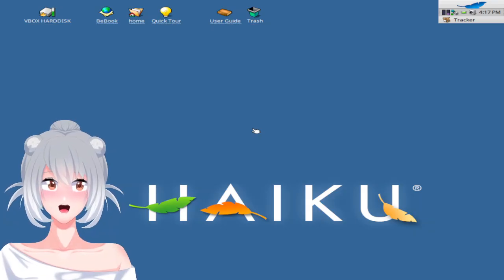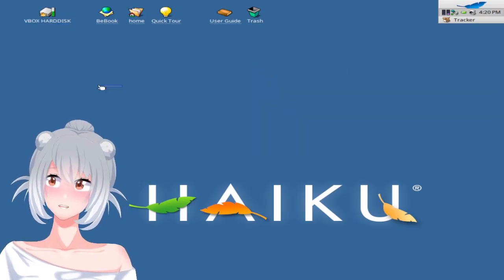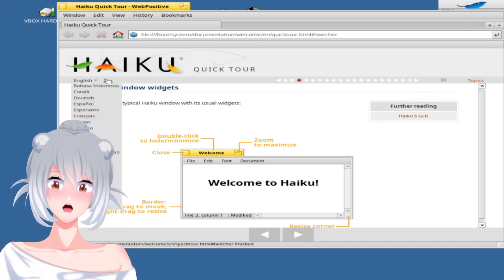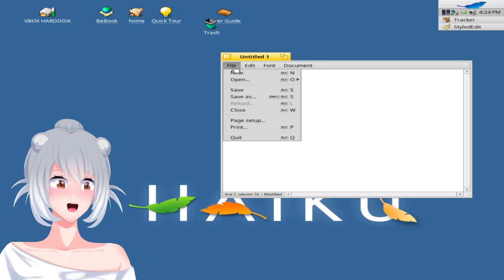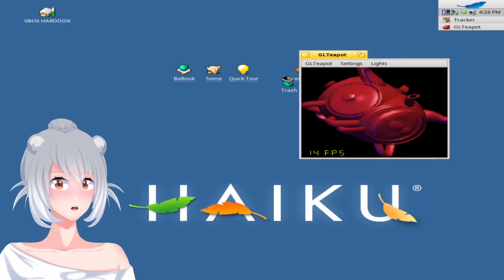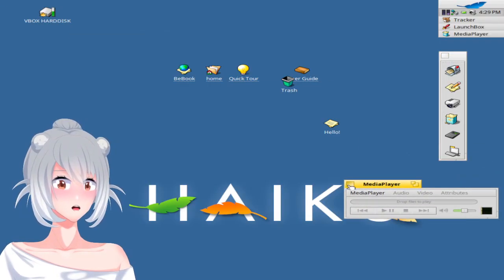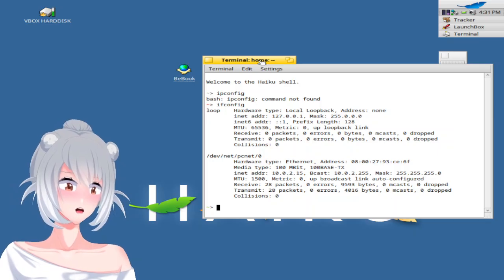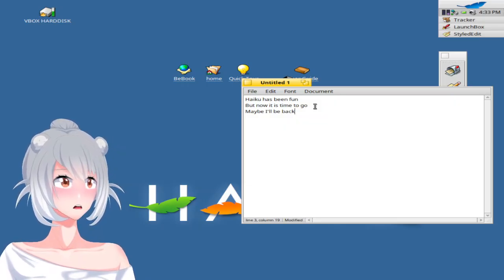Writing Haikus, in Haiku!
Today I'm exploring Haiku OS! I check out some of the basic desktop shortcuts, and a few of the preinstalled applications!